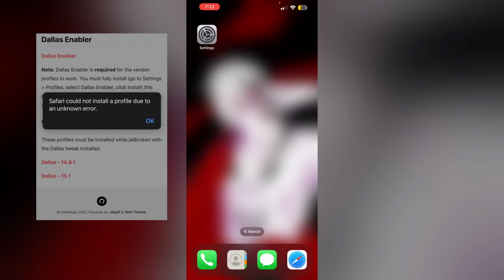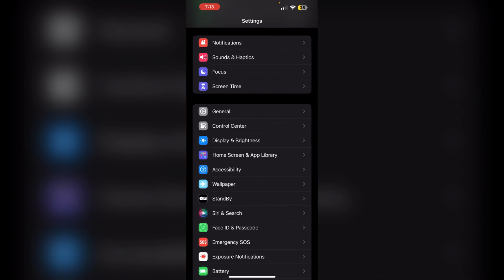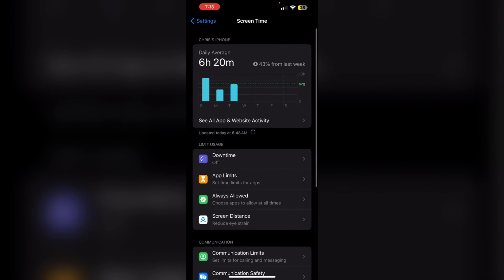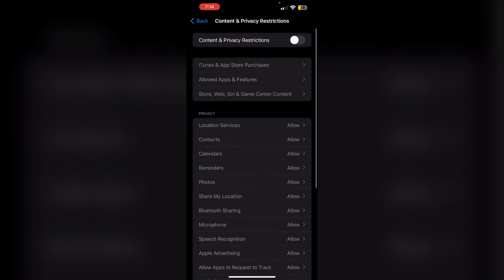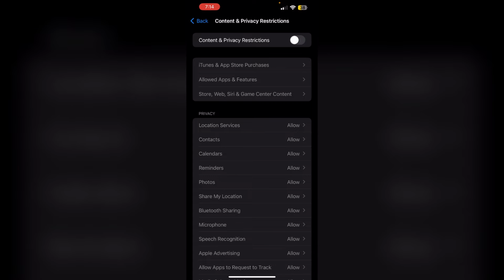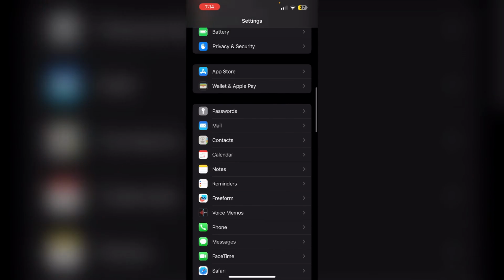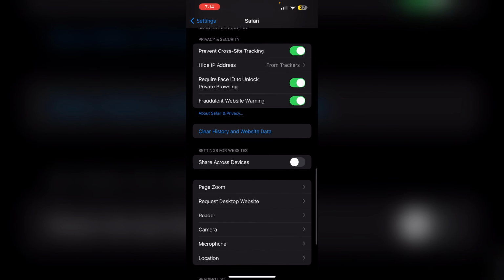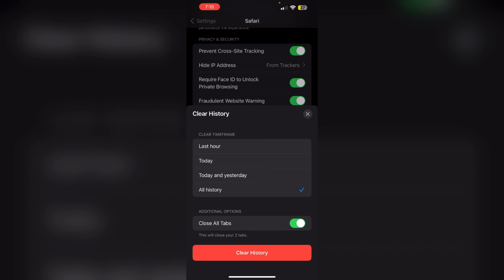How To Fix Safari Could Not Install A Profile Due To An Unknown Error On iPhone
Seeing an error message in Safari about an unknown error while trying to install a profile? This tutorial offers steps to fix this issue on your iPhone. Learn how to restart your device, update your iOS, and reattempt the profile installation to resolve the problem.

0:00 - Introduction
0:23 - Fix 1 - Check Internet Connection
0:33 - Fix 2 - Turn Off Privacy Restrictions
0:55 - Fix 3 - Download Apple Developer App
1:08 - Fix 4 - Restart Your Device
1:25 - Fix 5 - Clear Safari Data
1:50 - Fix 6 - Check Compatibility